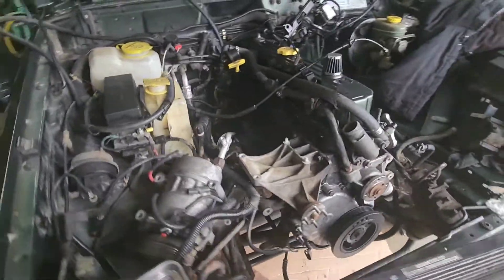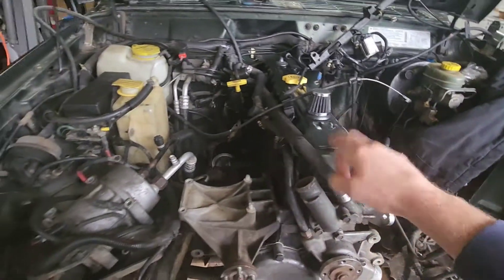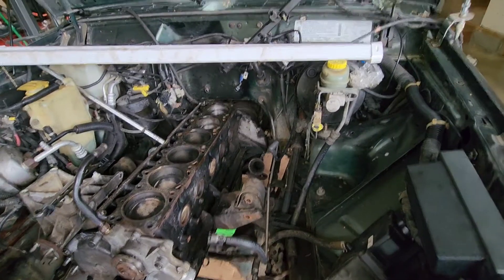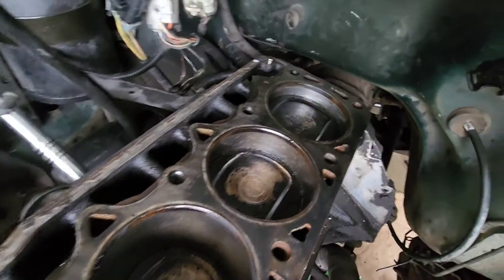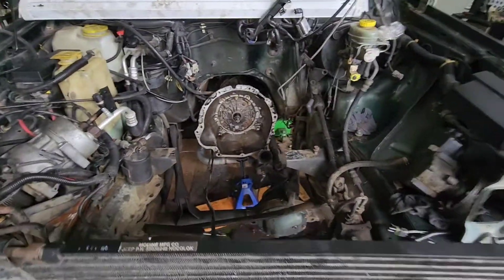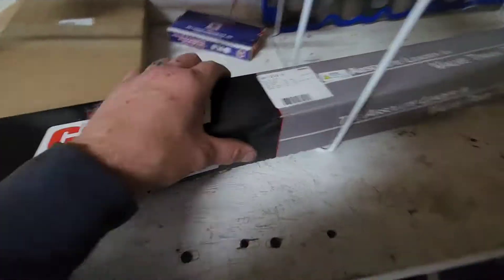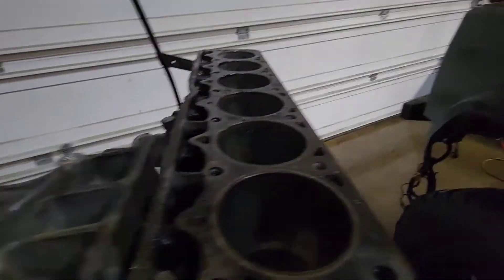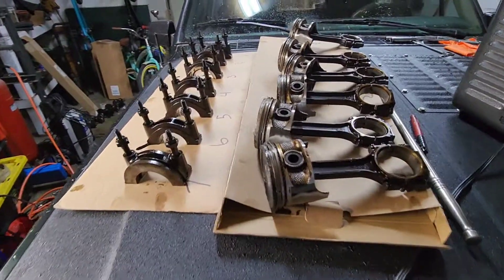XJ engine removal/rebuild/installation (part 2)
Engine removed and disassembled.